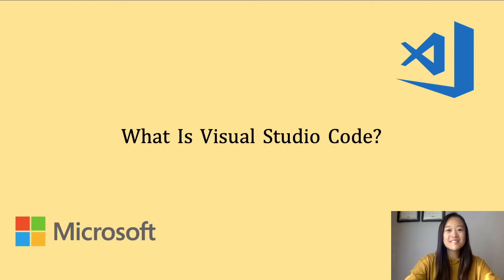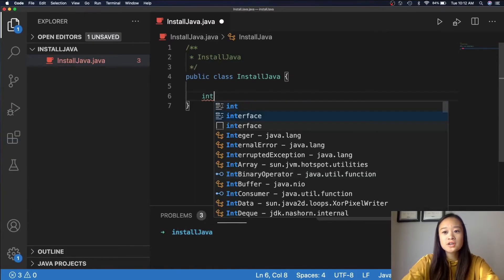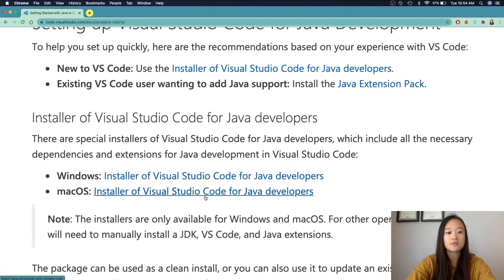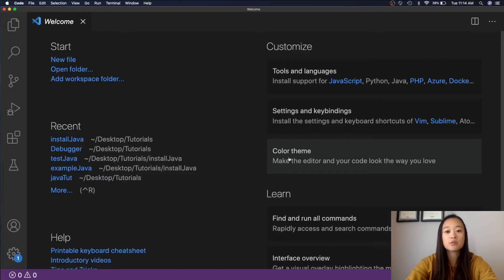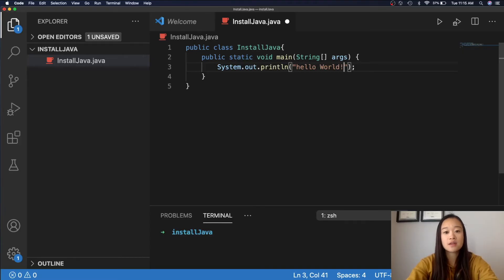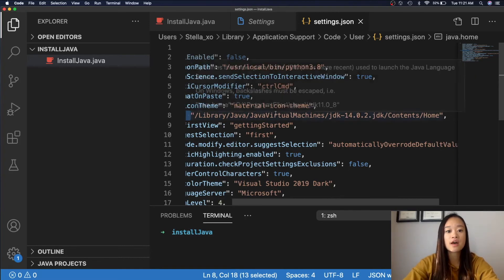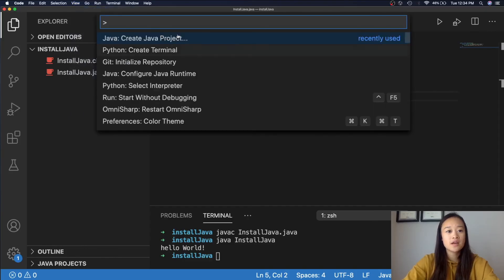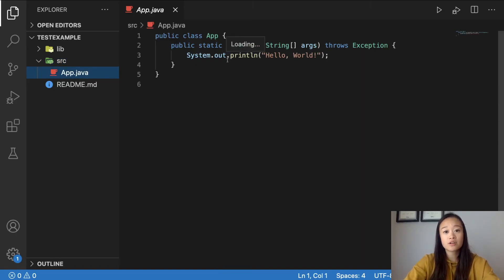How to Install & Run Java in Visual Studio Code (2020)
This video will show you how to install and run Java in VS Code for Mac, Windows, and Linux Users.

A Little Bit About Me:

I am a recent Computer Science graduate with a B.S. in Computer Science and a double concentration in Cyber Security and Cloud Computing at Louisiana Tech University. My technical interests include Artificial Intelligence, Machine Learning, and Software Engineering/Development. My career path interests are to be a part of an innovative, technological company that is working to make people's lives more convenient, increase productivity, and make society a safer place. I also played NCAA D1 Soccer all four years of my undergrad.